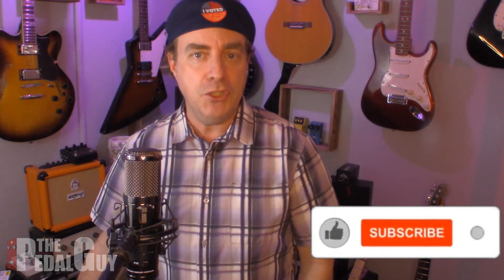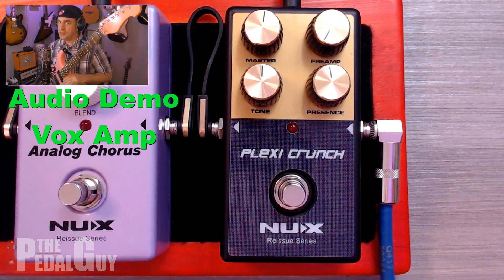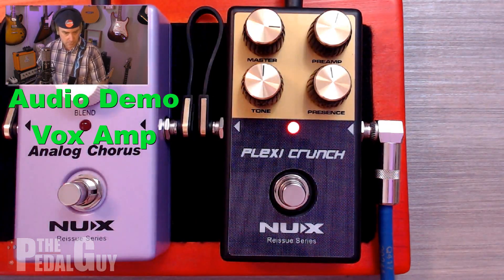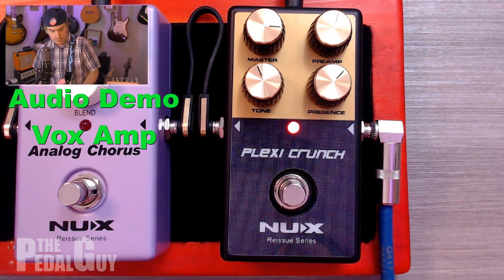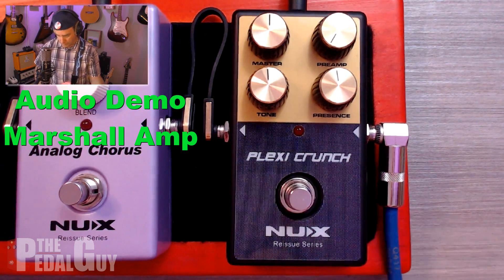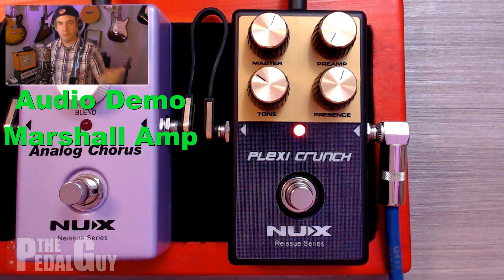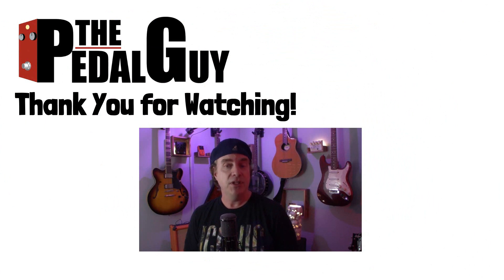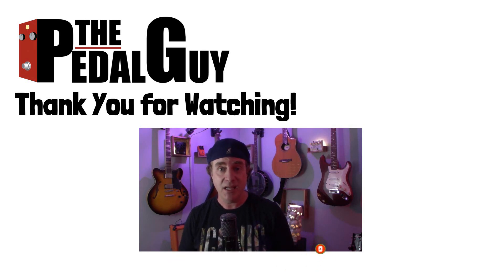Nux Plexi Crunch Review Reissue Pedal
Nux Plexi Crunch Review. In this video, I review the brand new NuX Plexi Crunch Pedal from the Reissue Series. This is a High Gain pedal that emulates the sought after Marshall Plexi amp. In order to offer an objective review, I used a Hotone Britwind amp which includes a VOX AC Amp and Marshall Plexi. This is a really great sounding pedal, especially with a little reverb and tweaking the guitar volume. Enjoy!

0:00 Intro
0:35 Setup
1:08 Tour
1:29 Demo with VOX Amp
4:47 Demo with Marshall Amp
8:17 Conclusion